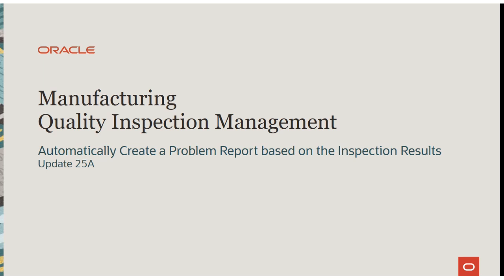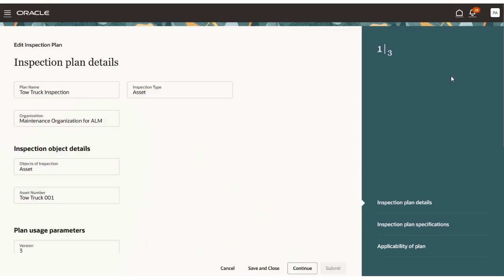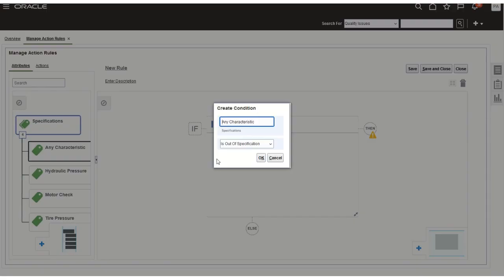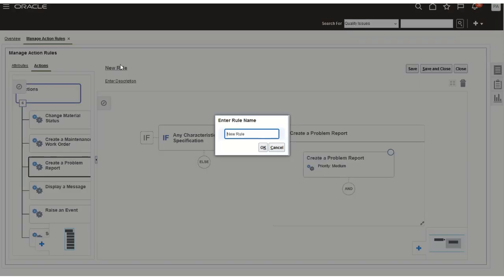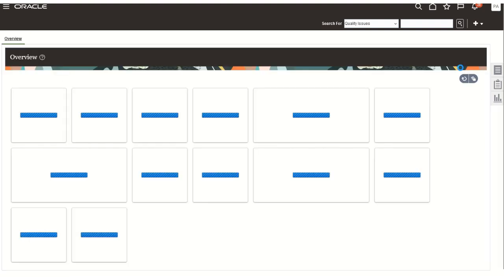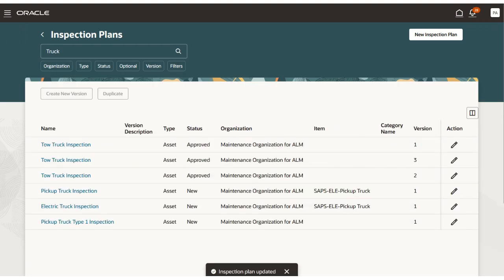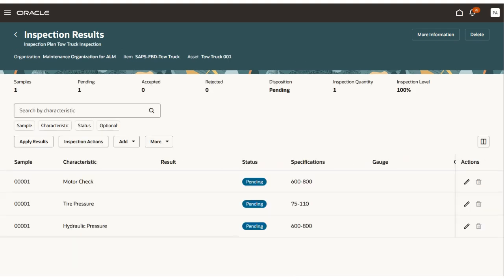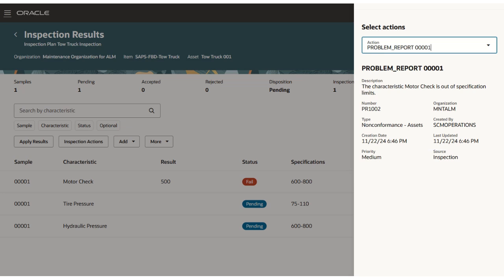Automatically Create a Problem Report Based on the Inspection Results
Update 25A Quality Management Demo